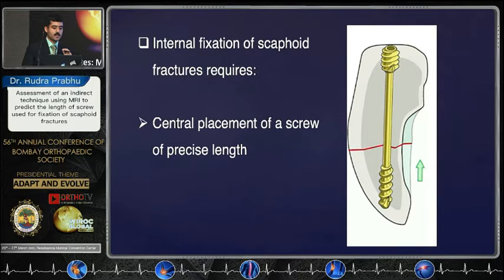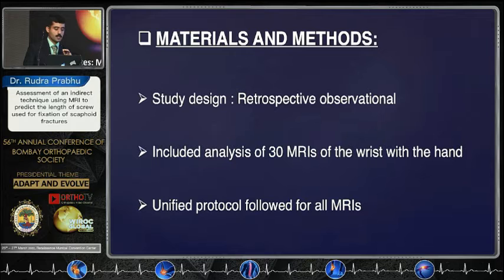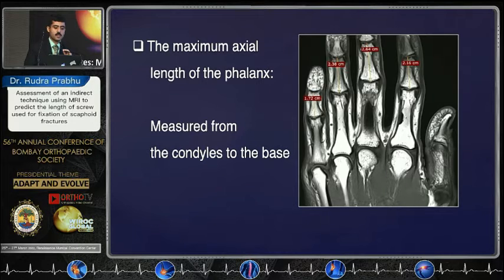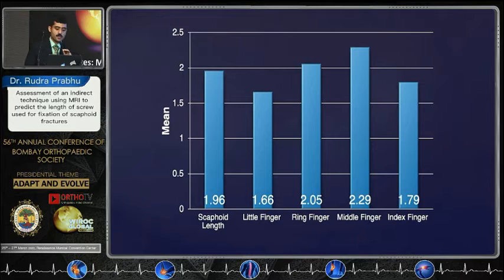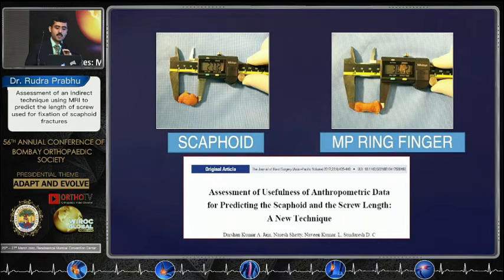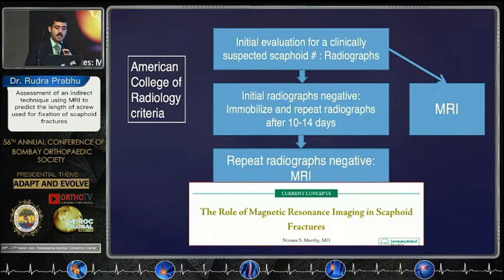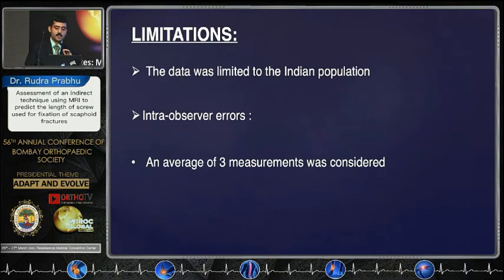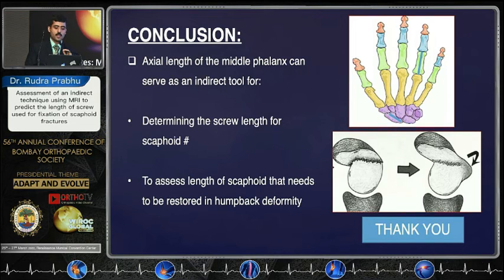A Novel Technique for direct prediction of screw length in scaphoid fractures... - Dr Rudra Prabhu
A Novel Technique for direct prediction of screw length in scaphoid fractures - Morphometric analysis using MRI

Dr Rudra Prabhu